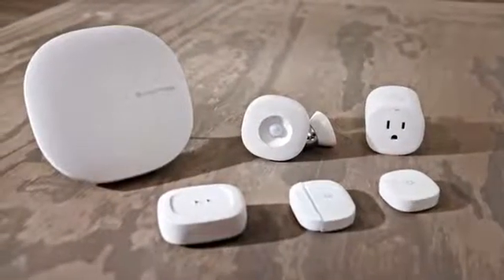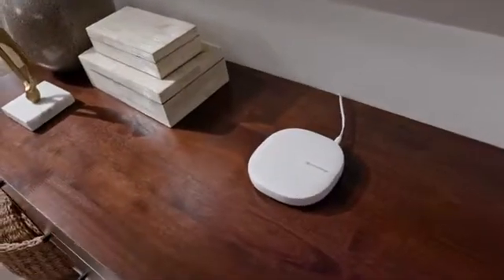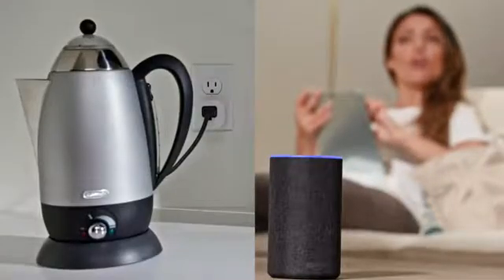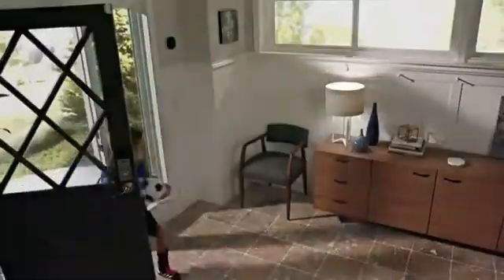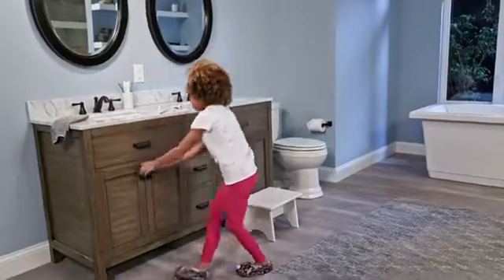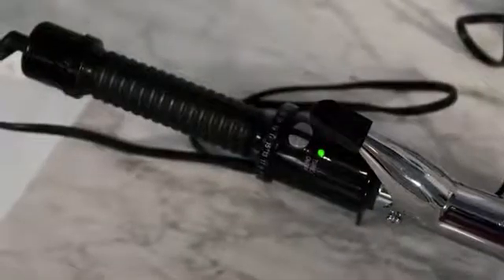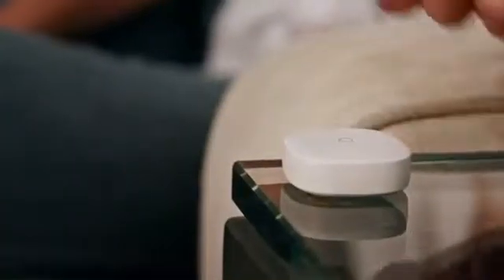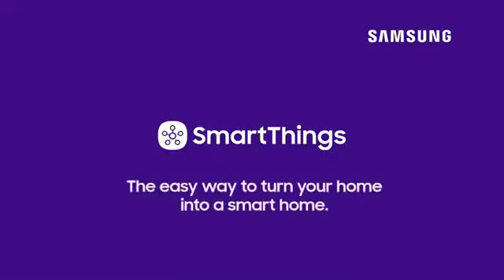Samsung SmartThings Hub 3rd Generation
Samsung SmartThings Hub 3rd Generation GP-U999SJVLGDA Smart Home Automation Hub Home Monitoring Smart Devices - Alexa Google Home Compatible - Zigbee, Z-Wave, Cloud to Cloud Protocols